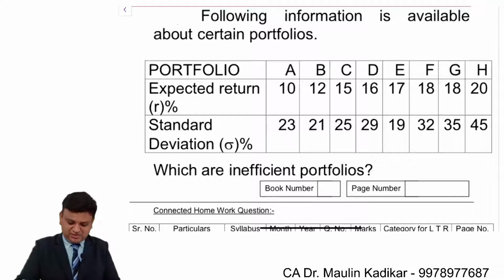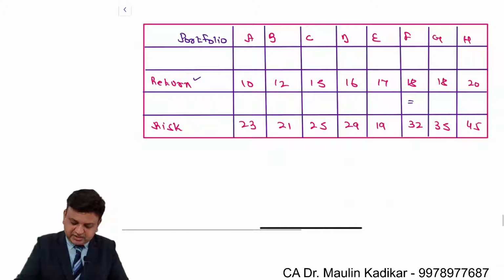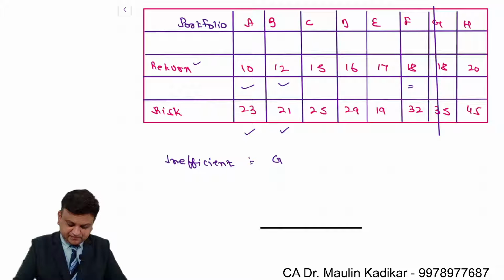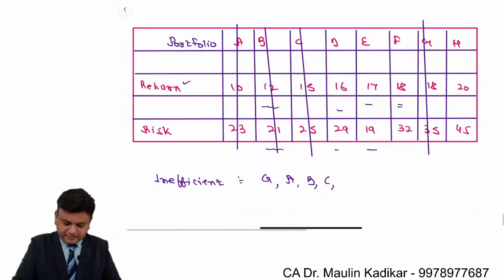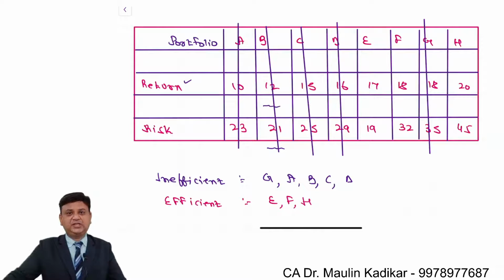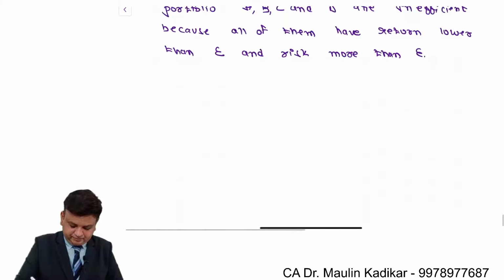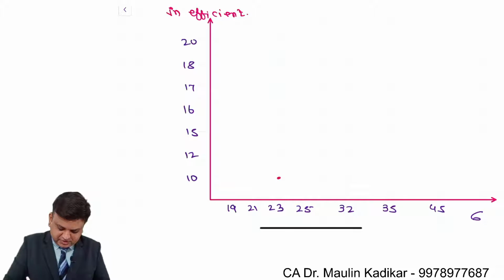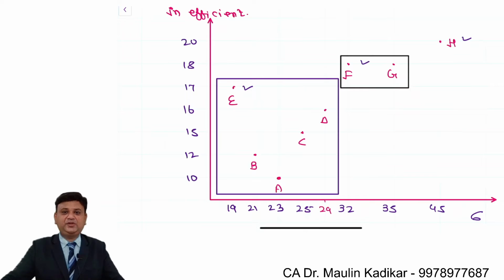Concept of Portfolio Management.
Following information is available about certain portfolios.

PORTFOLIO  A B C D E F G H
Expected return (r)% 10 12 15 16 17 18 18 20
Standard Deviation ()% 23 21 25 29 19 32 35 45

Which are inefficient portfolios?